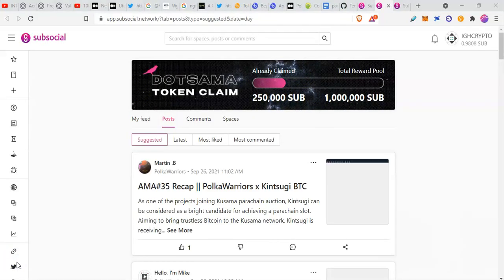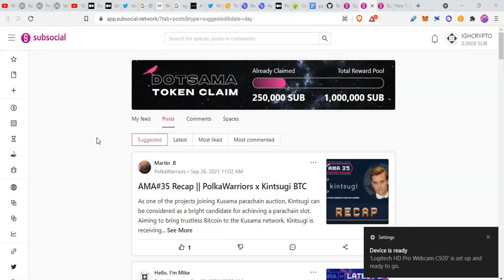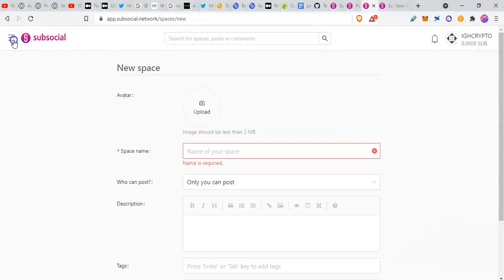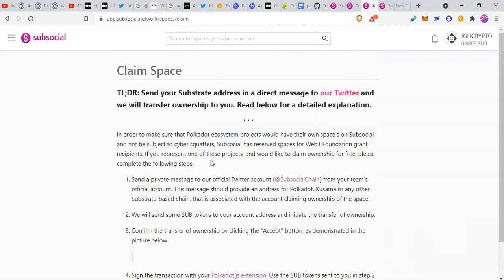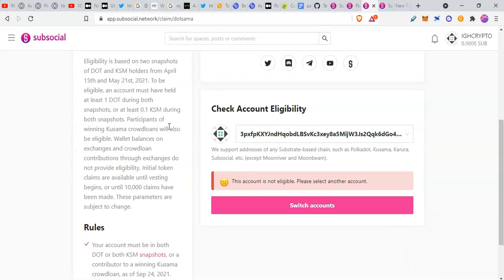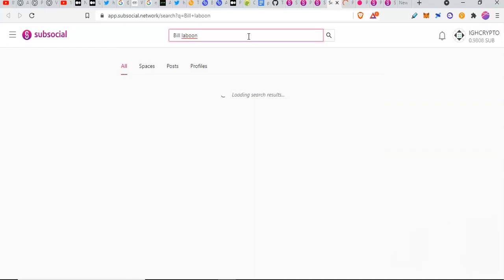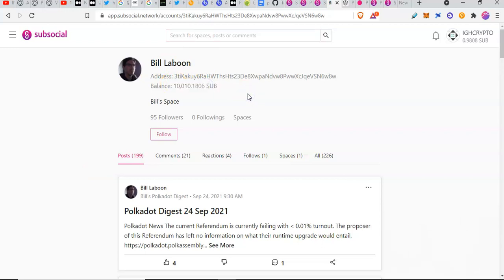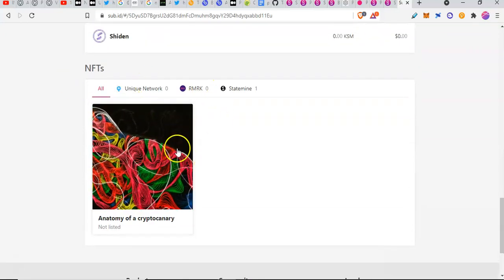a simple guide to using the subsocial network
Subsocial is a set of Substrate pallets with web UI that allows anyone to launch their own decentralized censorship-resistant social network aka community.

You can think of it as a decentralized version of Reddit or Medium, where a set of subreddits or blogs on Medium run on their own chain.